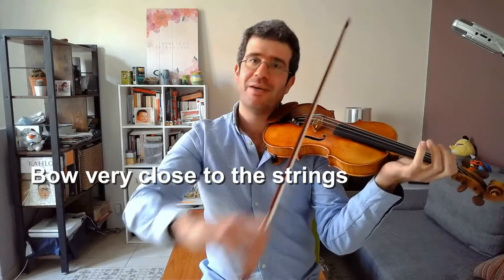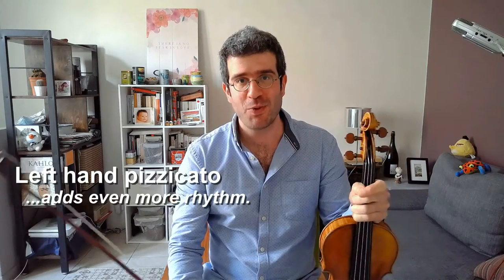Jazz Violin Transcription - Stuff Smith – Undecided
For my third jazz violin transcription video, I chose to play a solo by the hardest swinging violinist of all time, and one of my personal favorites : Stuff Smith ! His 1960 solo on Undecided is just swinging perfection. As always I tried my best to make the most accurate possible transcription. The video contains also an introduction to the style of Stuff Smith.
ENGLISH & FRENCH SUBTITLES AVAILABLE

00:12 : Theme
00:42 : First Solo
01:16 : Final Solo
02:21 : Overview
04:56 : The Style of Stuff Smith
10:13 : Theme (slow tempo)
11:01 : First Solo (slow tempo)
11:53 : Final Solo (slow tempo)

Violin, montage : Gabriel Bismut
Backing track made with iReal Pro